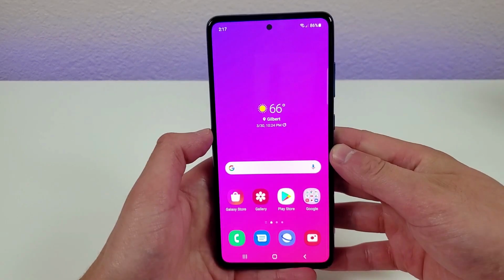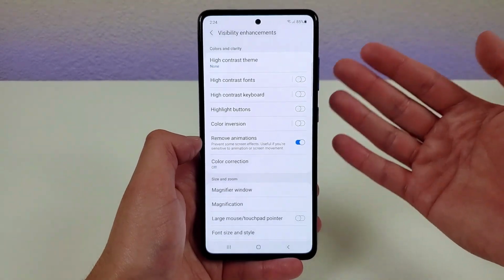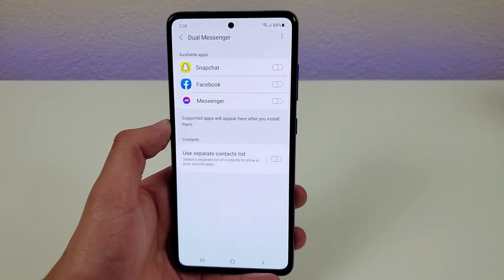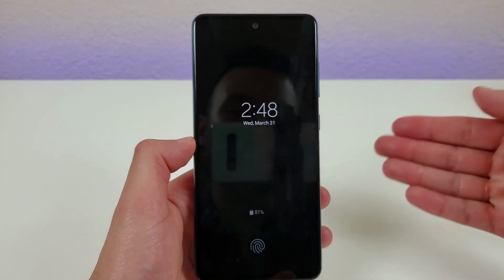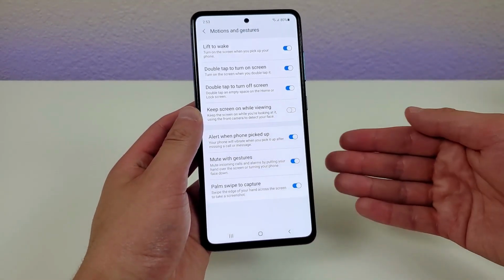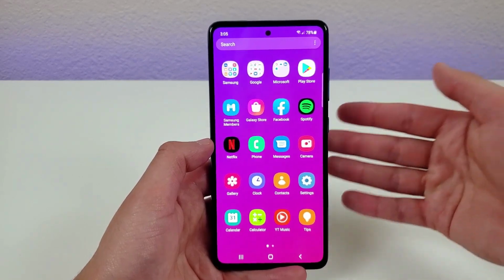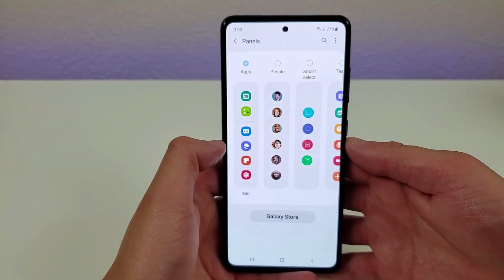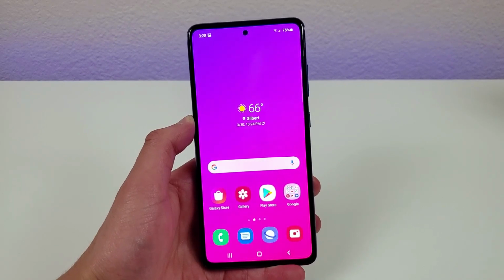Samsung Galaxy A52 - Tips & Tricks! (Hidden Features)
Here's tips and tricks for the Galaxy A52.